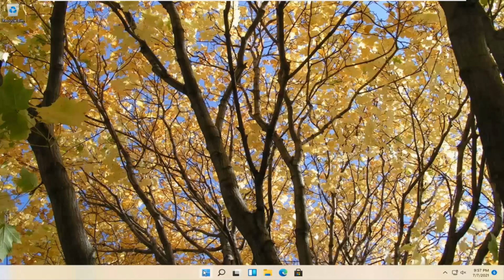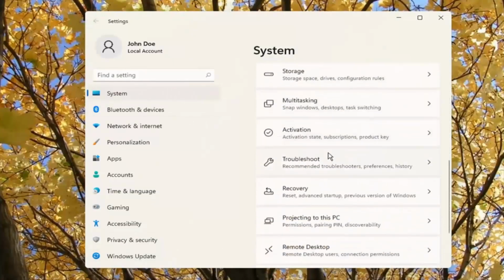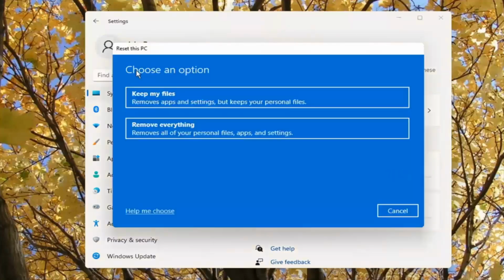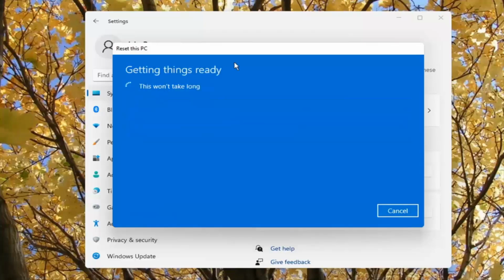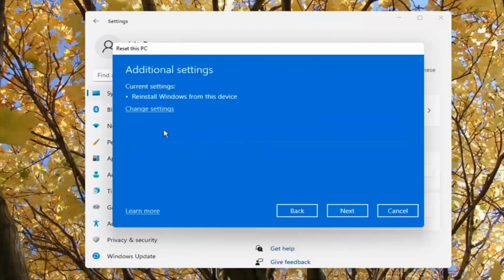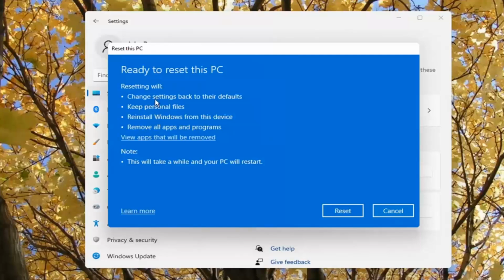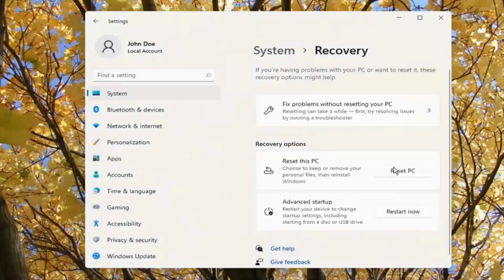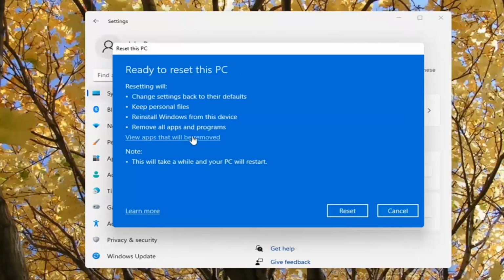How To Factory Reset Dell Latitude 5285 [Walkthrough]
If you are searching for how to factory reset a Dell Latitude 5285, this tutorial provides a helpful overview of the system restoration process and what users should know before returning the device to its original configuration. It covers the topic of resetting the laptop to address software issues, improve system performance, or prepare the device for a different user. The video discusses Dell Latitude 5285 recovery options and restoration features without explaining the complete procedure. It is designed to help viewers better understand the available reset methods and recovery tools for this detachable laptop model.

Issues addressed in this tutorial:
Factory reset Dell Latitude 5285
Dell Latitude 5285 reset
Reset Dell Latitude 5285 laptop
Dell detachable laptop recovery
Dell laptop restoration

This tutorial focuses on the Dell Latitude 5285 factory reset topic while providing useful context about restoring the device to its default settings. It highlights common reasons users may consider a system reset and explains the importance of recovery and restoration options. Viewers searching for Dell Latitude 5285 troubleshooting, Windows recovery information, or laptop reset guidance will find relevant details related to this subject. The content offers a general understanding of the reset process without walking through the individual steps.